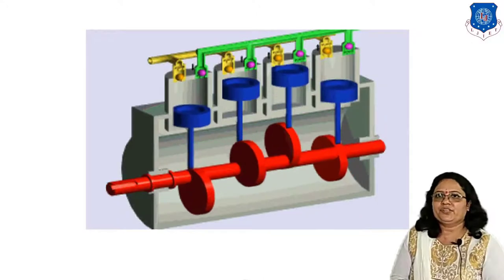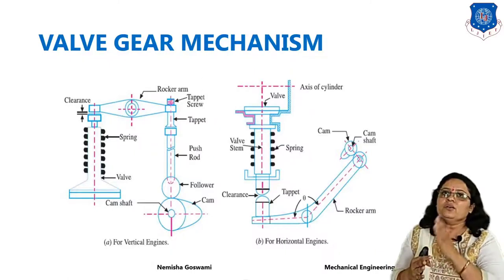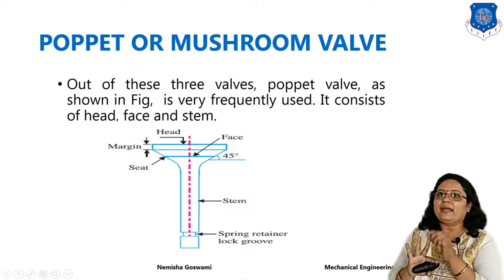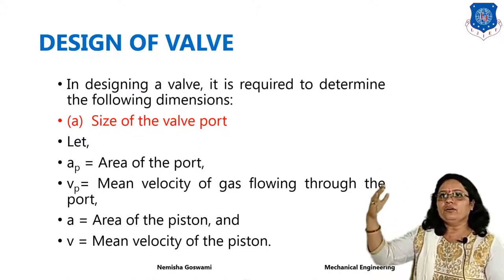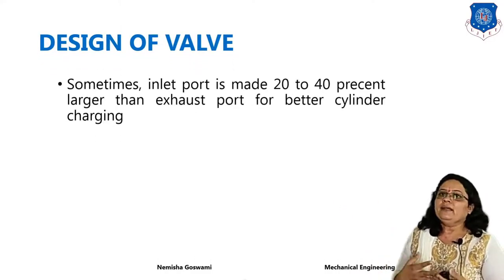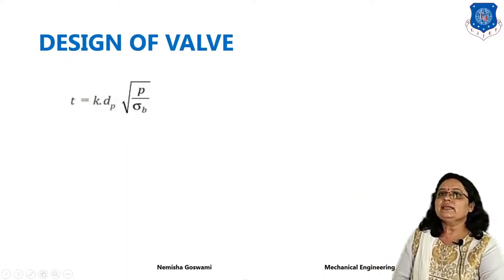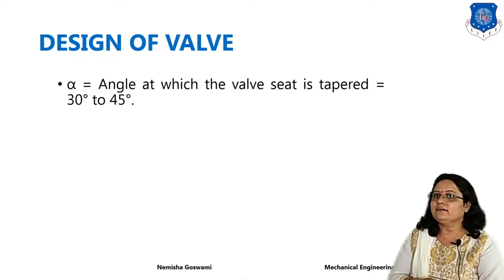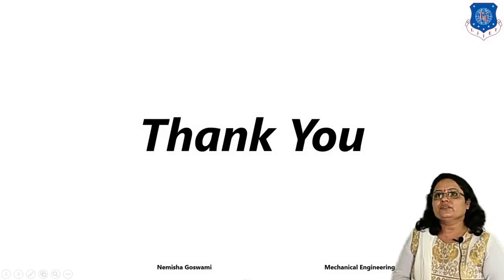L 37 Mushroom or Poppet valve Design Procedure of Valve I Machine Design I Mechanical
Machine Design Lecture Series by Nemisha Goswami

poppet or mushroom valve
material for valve
design of valve

Next  Lecture Link:L 38 Numerical Example of Poppet Valve to Find Size of the valve port